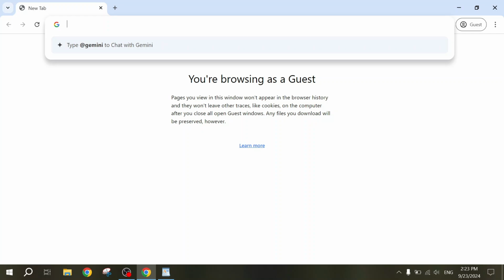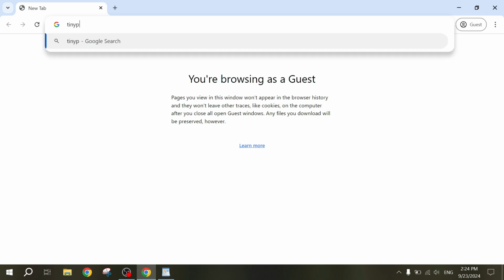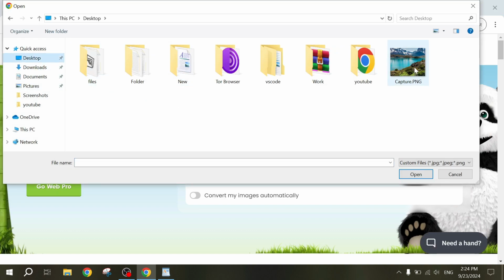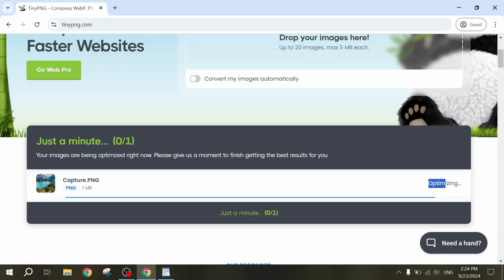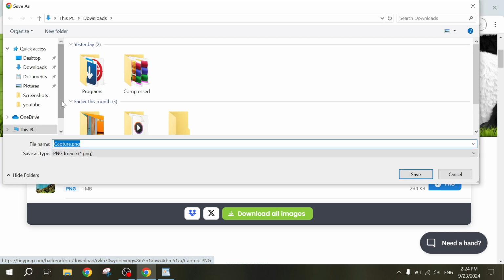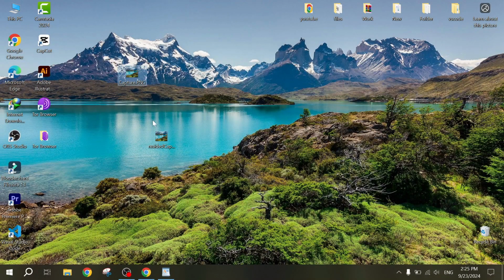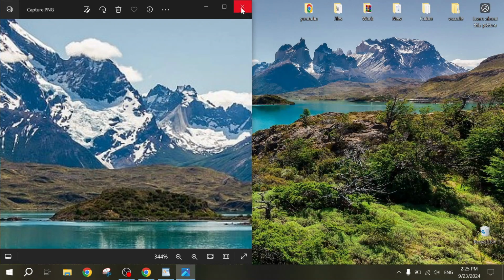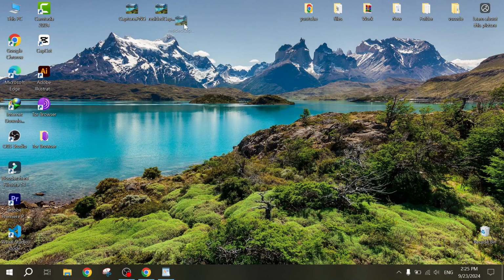how to reduce image size with same quality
Want to reduce the file size of your images without sacrificing quality? In this tutorial, we’ll show you how to compress images efficiently, keeping the same visual quality while significantly decreasing the file size. Whether you're looking to free up storage, speed up website load times, or share images faster, we’ve got the best methods for you!

We’ll cover both online tools and software that can help you reduce image size while retaining the original quality. Whether you're working with JPEG, PNG, or other formats, this guide will walk you through every step to achieve optimal compression.

🔑 In this video, you’ll learn:

- How to reduce image size without losing quality
- The best free online image compression tools
- How to use software like Photoshop, GIMP, or online compressors
- Optimizing images for web use and faster loading times